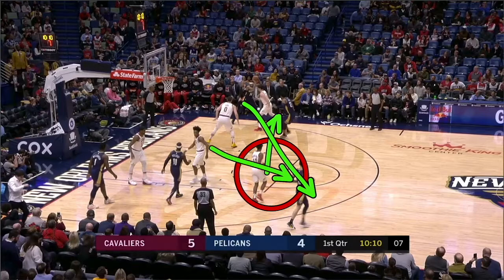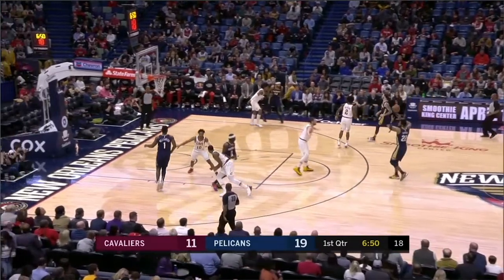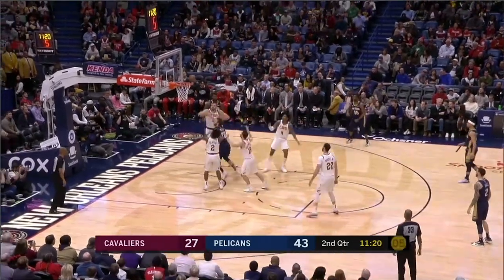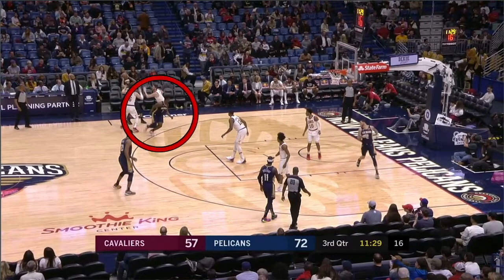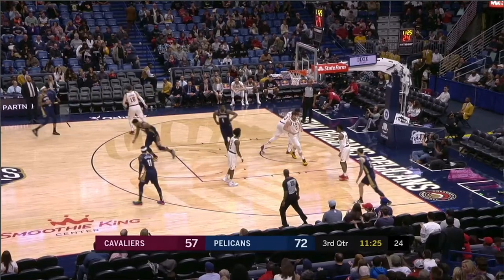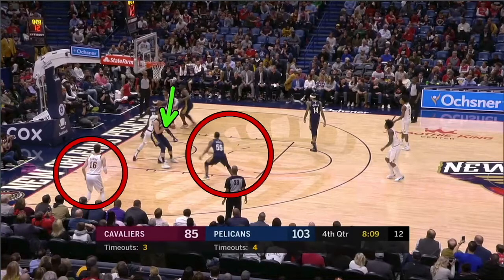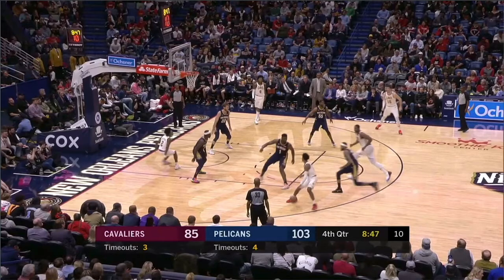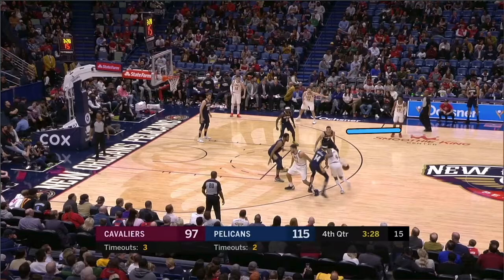Cleveland Cavaliers film breakdown vs New Orleans Pelicans 2-28-20